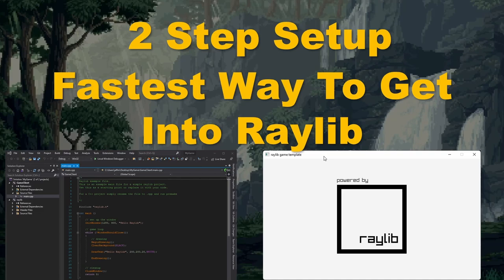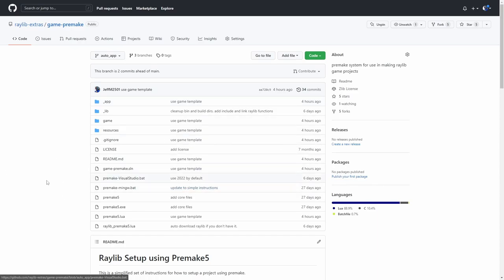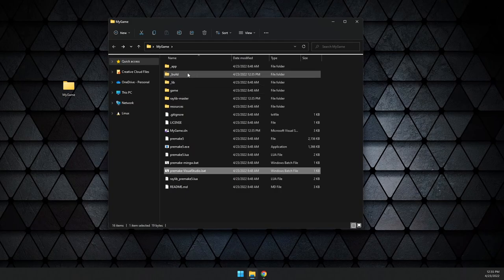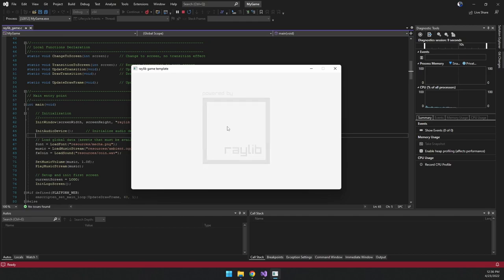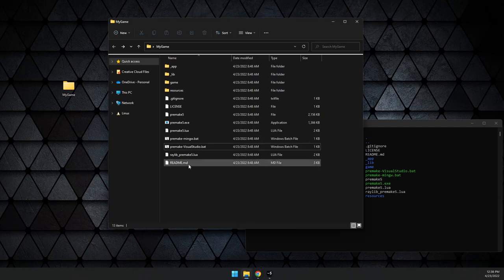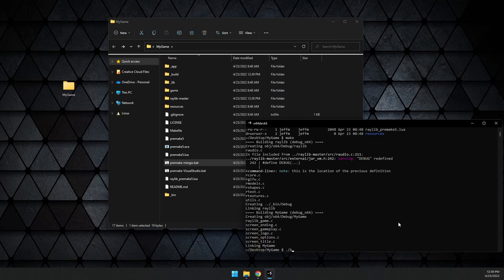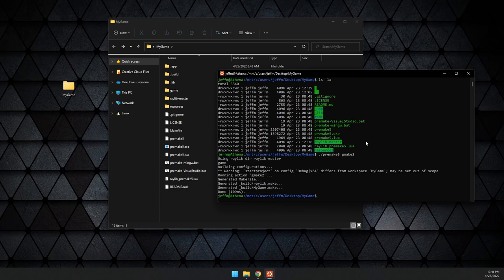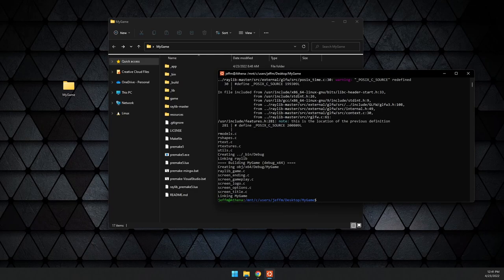Two Step Setup for a Raylib project with Visual Studio, and GCC (On windows and linux)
A quick rundown how to setup a template project in C or C++ with raylib for Visual Studio or MinGW on windows, or GCC on linux.